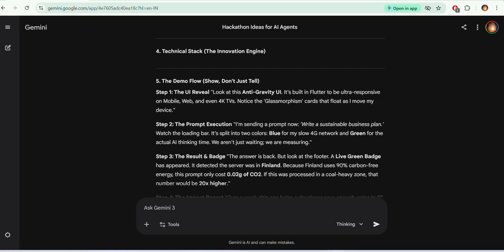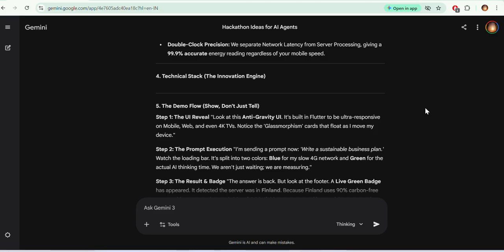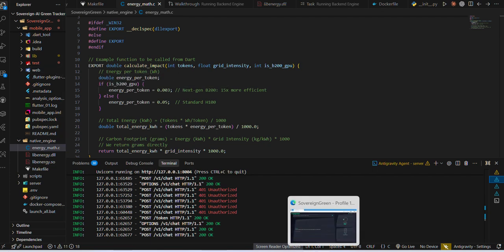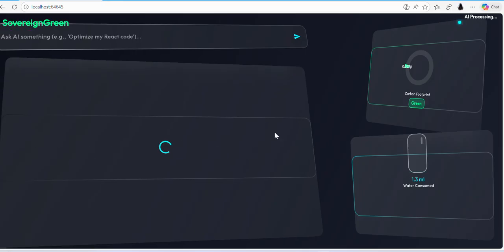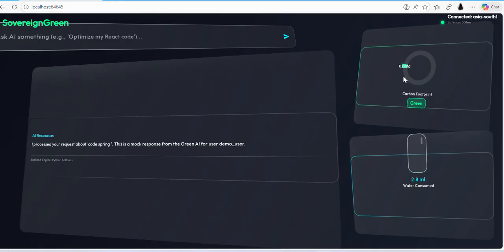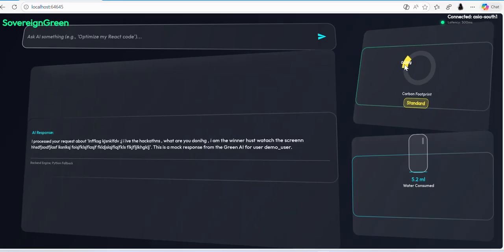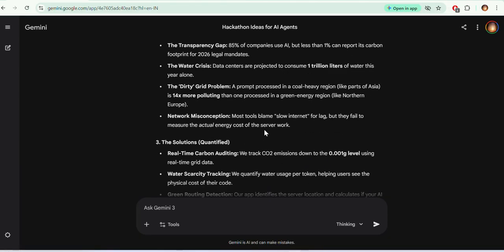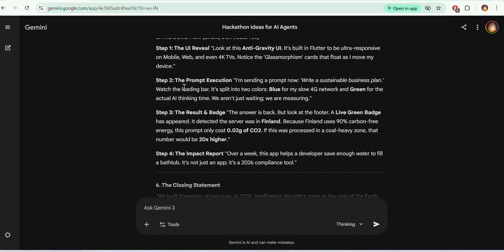🌍 Sovereign-AI Green Tracker | Real-Time AI Carbon & Water Auditing Platform (Flutter + Python)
🌍 Sovereign-AI Green Tracker is an advanced AI-powered sustainability platform designed to monitor carbon emissions and water usage in real time.

Built using Flutter, Python, and a high-performance C-Engine, the system helps organizations track environmental impact and prepare for 2026 sustainability compliance and ESG mandates.

The platform features a futuristic Anti-Gravity UI interface combined with AI-driven environmental auditing, allowing businesses and institutions to monitor sustainability metrics with precision and clarity.

🚀 Key Features

• Real-time carbon emission monitoring
• Water consumption tracking
• AI-driven environmental analytics
• Sustainability compliance insights
• Anti-Gravity futuristic user interface
• High-performance engine powered by C

⚙ Tech Stack

Flutter
Python
C Engine
AI Analytics System

💻 Project / Portfolio

Follow for more AI tools, automation systems, and experimental tech projects.

More projects on:
AI tools
Automation systems
Startup technology
Future software concepts